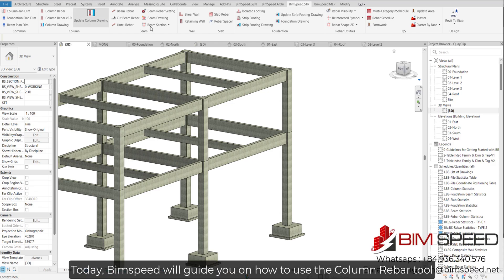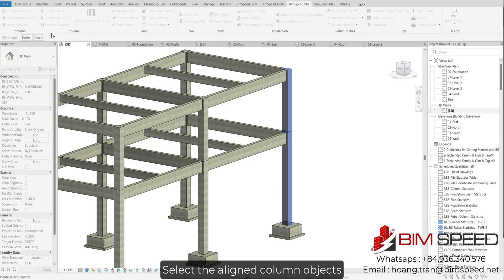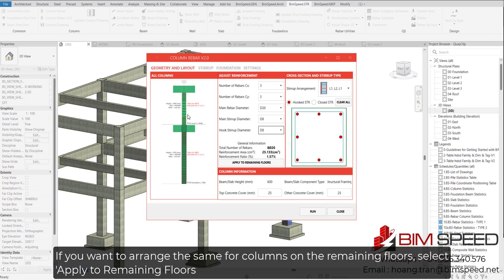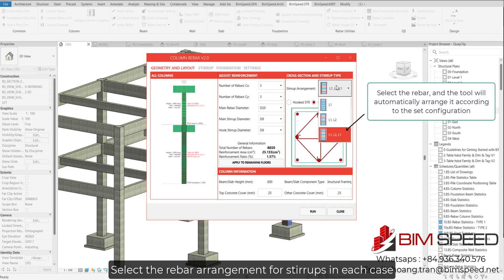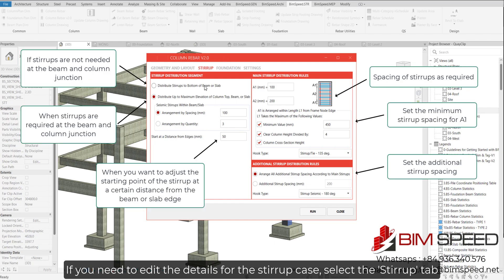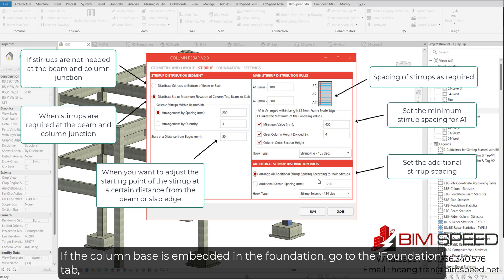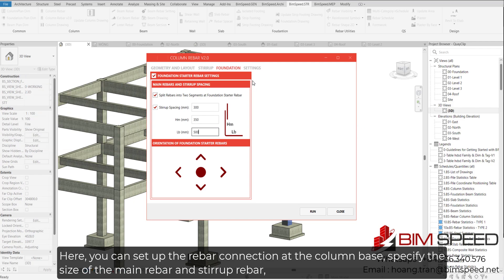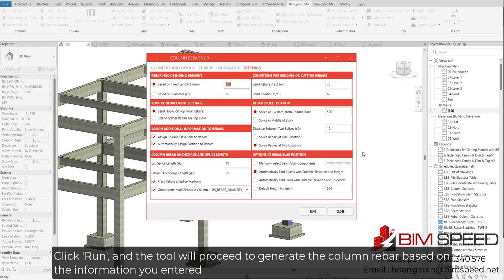EN - Create column rebar for Revit in one click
🎯 BIM Speed Software – Your Ultimate Automation Tool for Construction Projects
Streamline the reinforcement and drawing process with BIM Speed software:
☘ Foundation Rebars
☘ Column Rebars
☘ Wall Rebars
☘ Beam Rebars
☘ Slab Rebars
☘ Rebar Statistics
☘ And over 100 additional applications to help users unlock the full potential of Revit for project implementation.

🌐 Software Installation: Watch Setup Guide